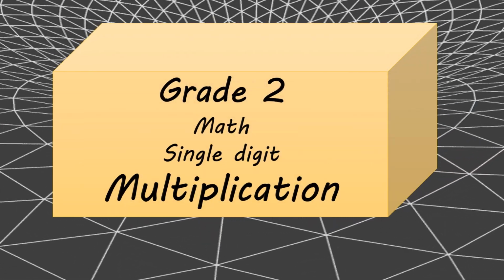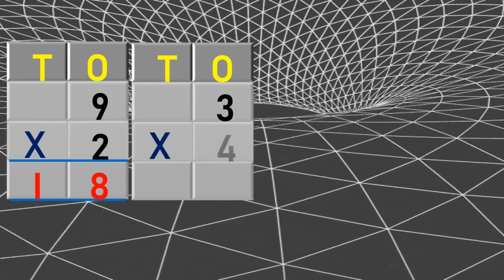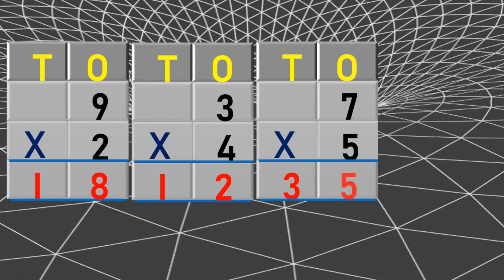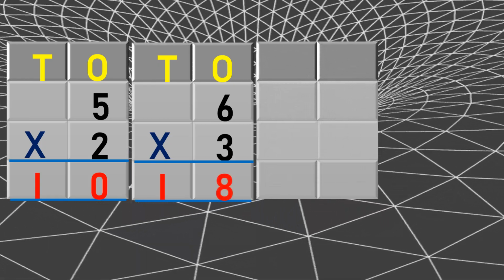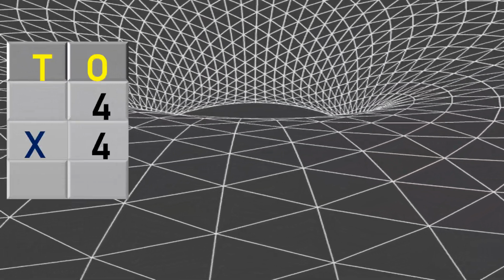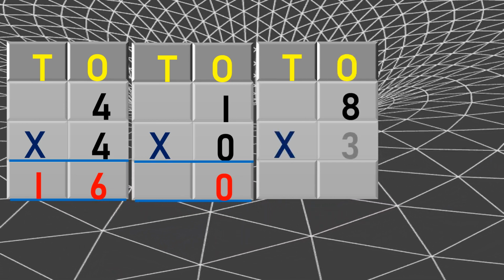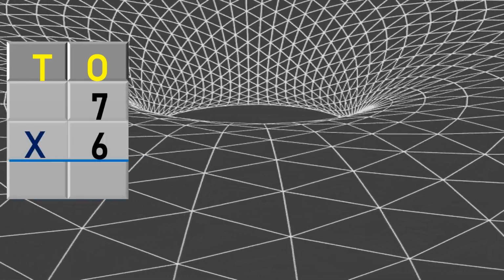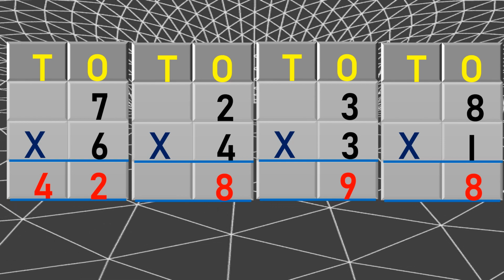Grade 2 Math SINGLE DIGIT Multiplication with STREAMS OF DREAMS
# Streams of Dreams is an educational channel

Welcome to Streams of Dreams! 🌟 In this exciting video, we’ll learn single-digit multiplication in a fun and engaging way! 🎉 With colorful pictures, real-life examples, and simple tricks, kids will easily grasp the concept of multiplication. 🤩

🌟 What’s Inside?
✔️ Understanding multiplication as repeated addition 🔄
✔️ Fun visual aids to make learning easy 🎨
✔️ Simple tricks to master times tables ✨
✔️ Interactive exercises to practice and enjoy 🎯

📚 About Us:
At Streams of Dreams, we are passionate about making learning an exciting journey. Our mission is to bring you high-quality educational videos covering a wide range of topics, from science and technology to history and beyond. Join us as we explore the wonders of the world together!

🔍 What to Expect:
🎓 In-depth Explorations: Dive deep into fascinating subjects with our expertly crafted lessons and tutorials.
🔬 Science Unveiled: Uncover the mysteries of the universe through our captivating science videos.
🌎 History Reimagined: Travel back in time and rediscover the stories that shaped our world.

🤝 Community:
We believe in the power of learning communities. Join our growing community of curious minds, share your thoughts, and embark on intellectual adventures together. Your insights matter!

🙏 Thank you for Joining Us on this Educational Journey!
Embark on a learning adventure with Streams of Dreams. Together, let's explore the vast and fascinating world of knowledge. for Playway, Nursery, K.G and Grade 1 videos